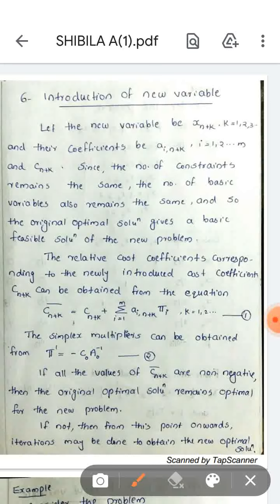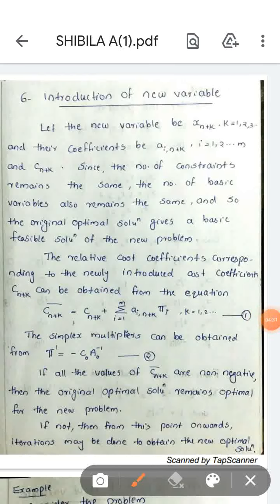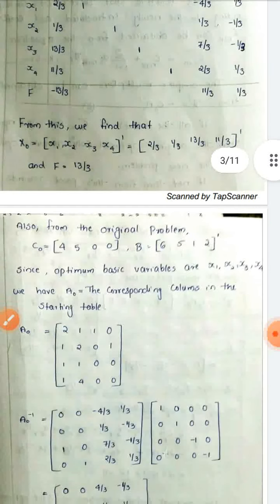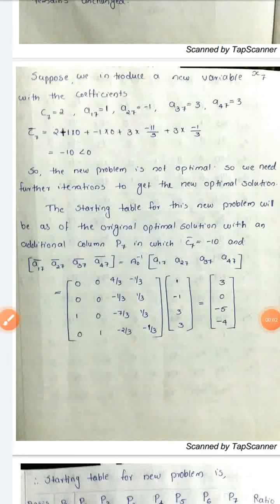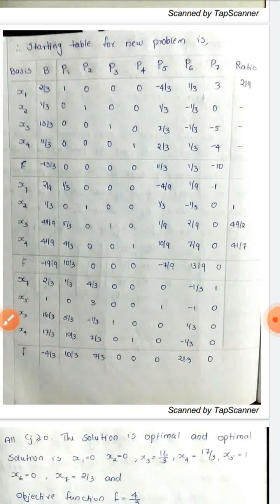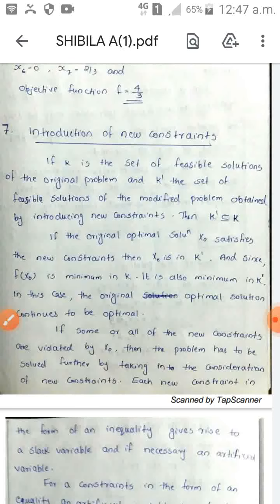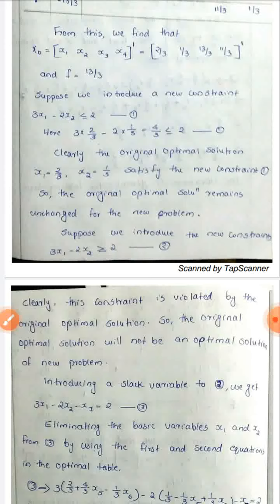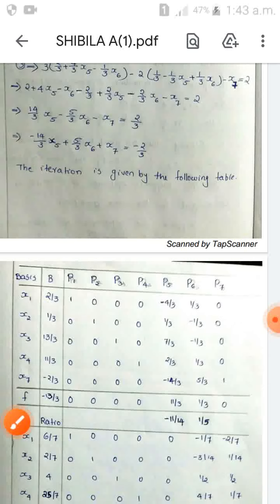sensitivity analysis - section 6&7